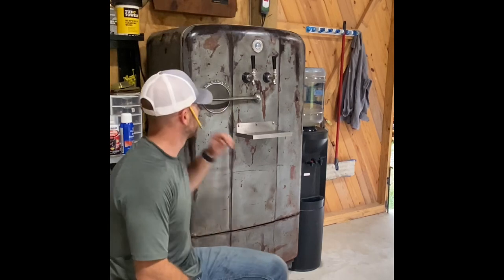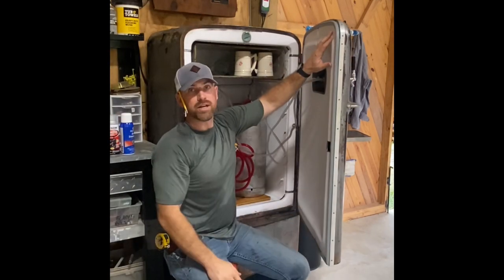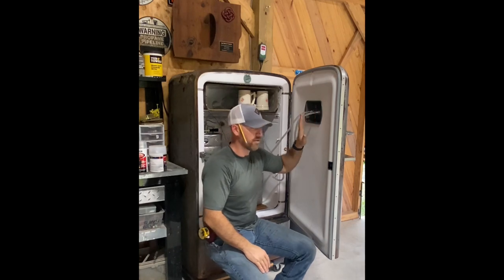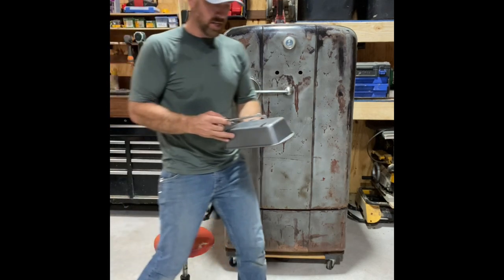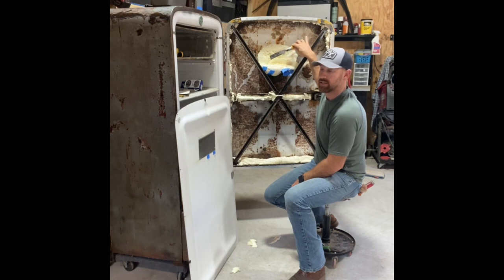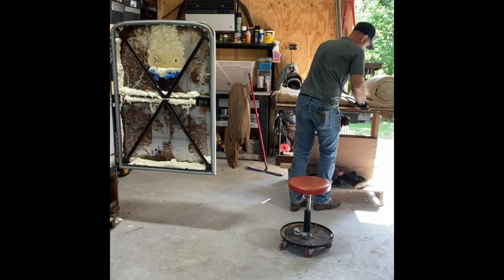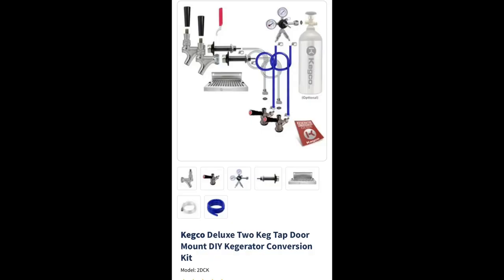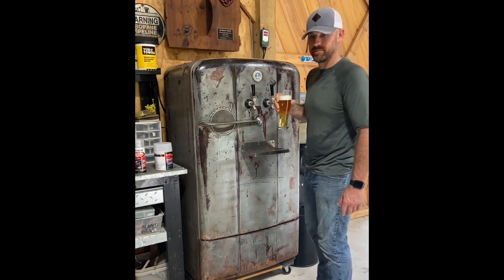DIY - Turning a Vintage Refrigerator Into A Kegerator/keezer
Follow along as I turn a 1950’s Kelvinator refrigerator into a modern, patina kegerator.

Keezer
Beer tap